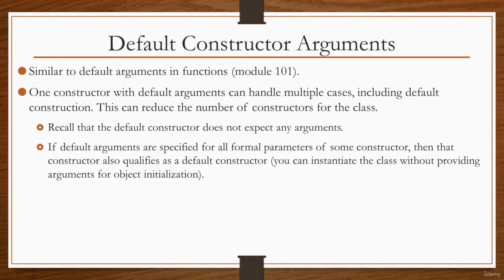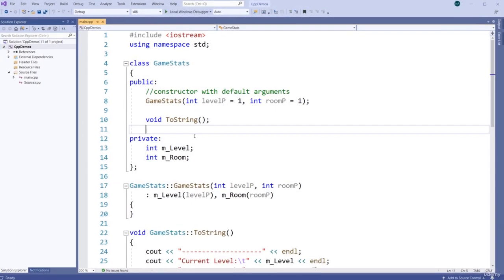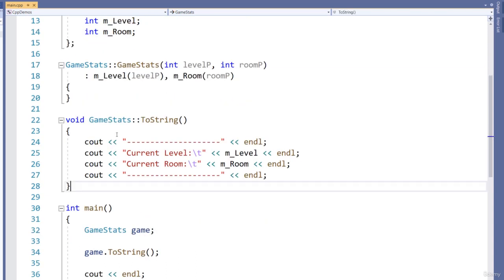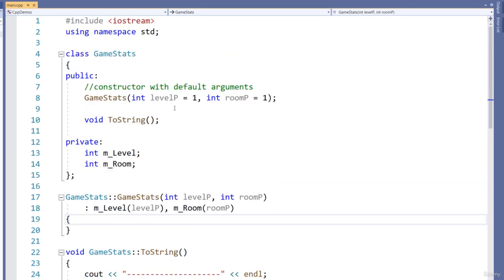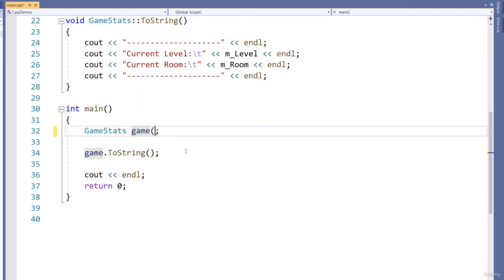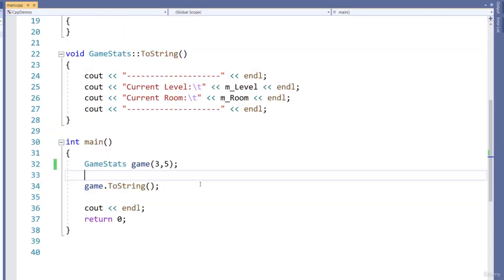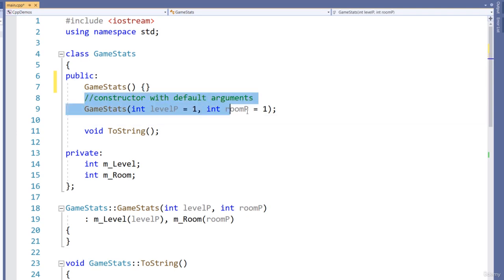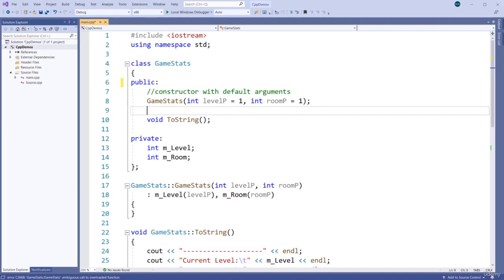10 Default Constructor Arguments